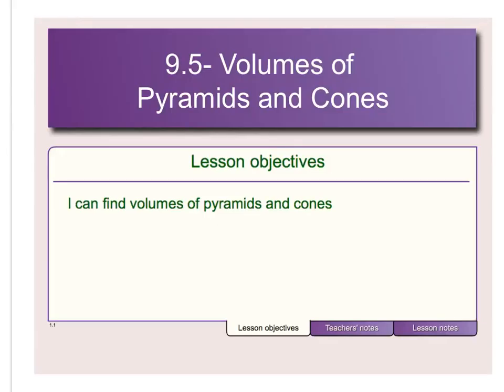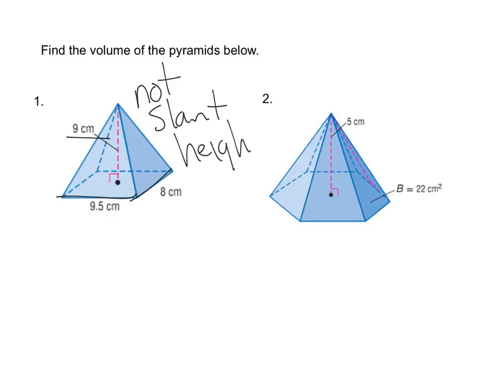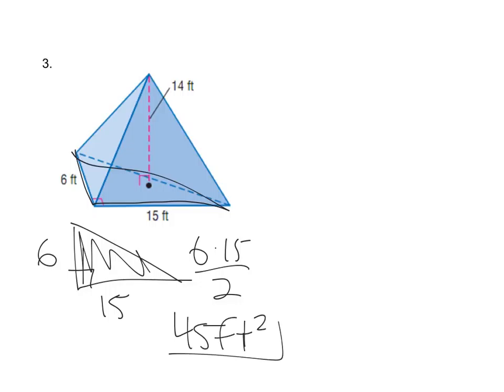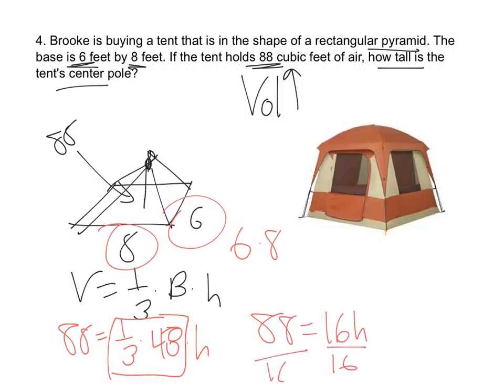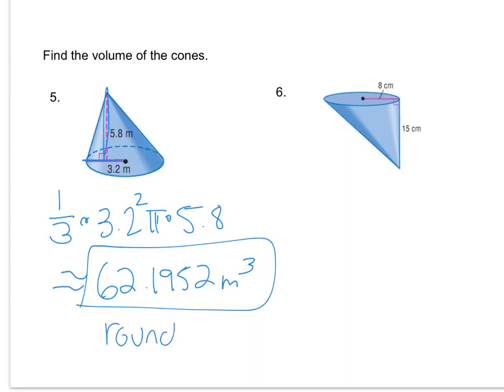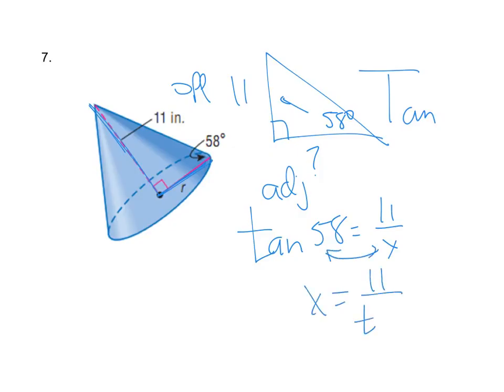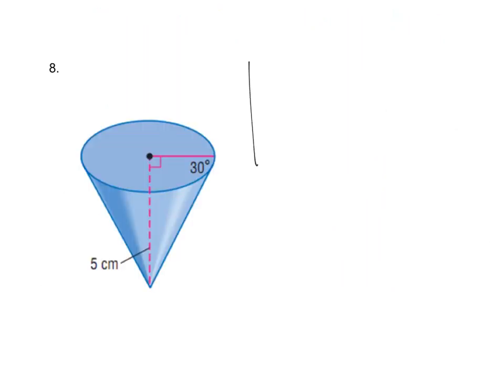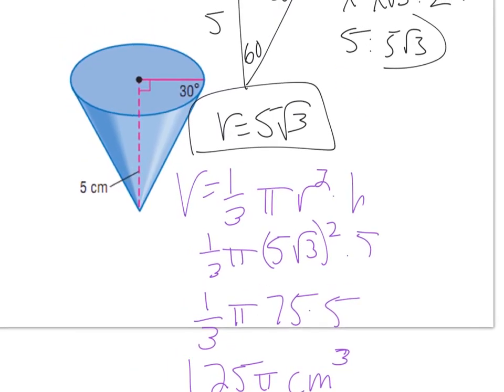9.5 Volume Pyramids Geo BHeeren